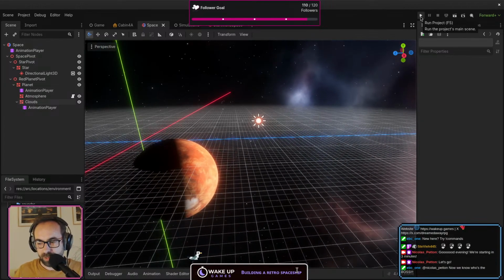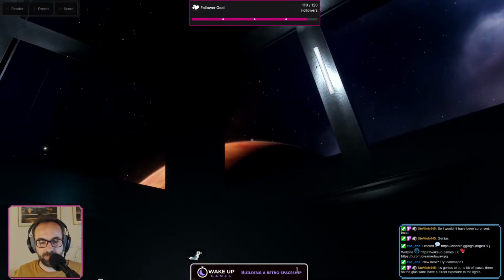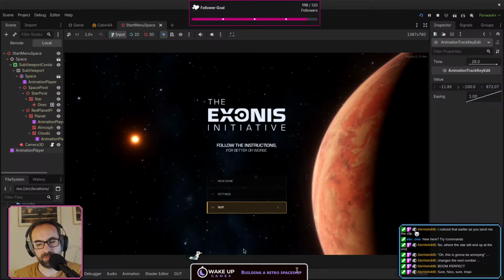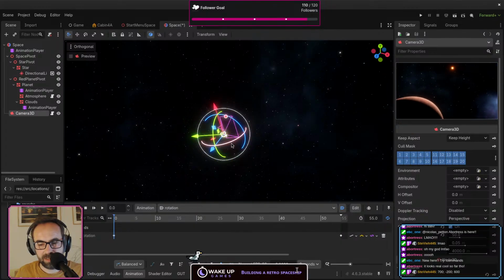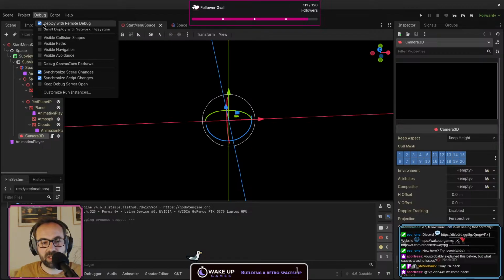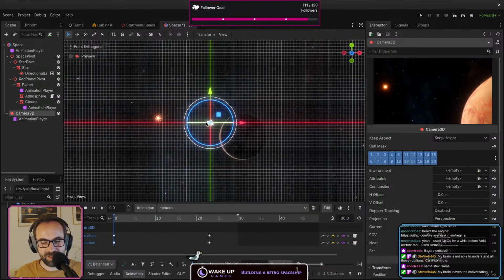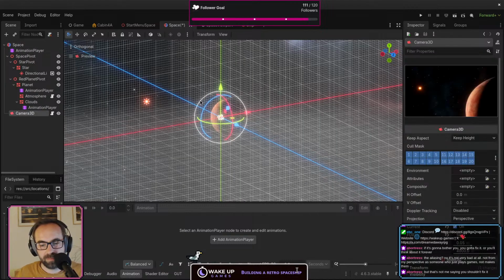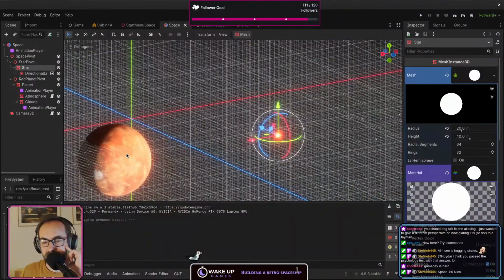Building a retro 70s spaceship | EXONIS (Godot & Blender)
🚀 Live game dev — The EXONIS Initiative

Working on a retro-futuristic spaceship exploration game.
Godot 4 • Blender • Linux

Expect:
- Level design
- Systems programming (event-driven architecture)
- Audio + atmosphere work
- Occasional chaos